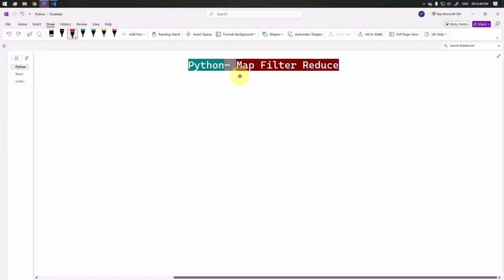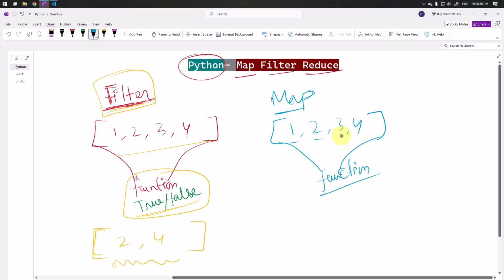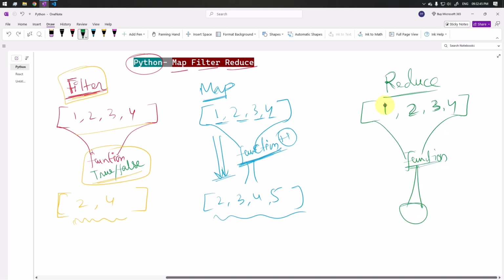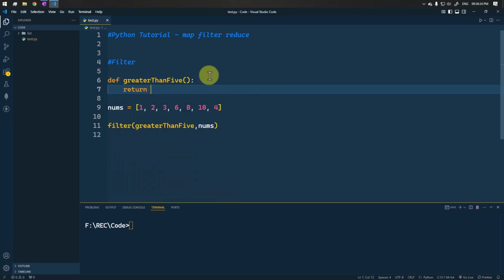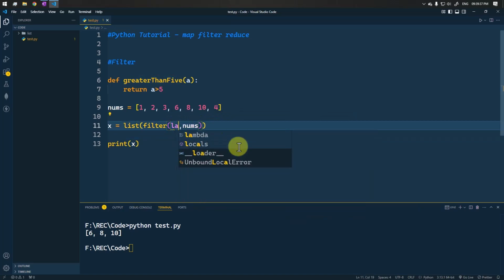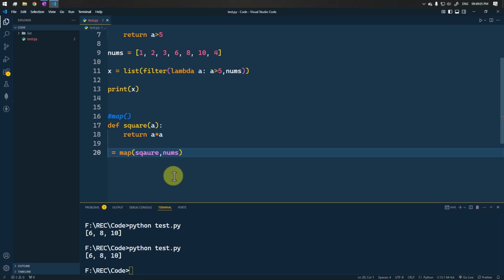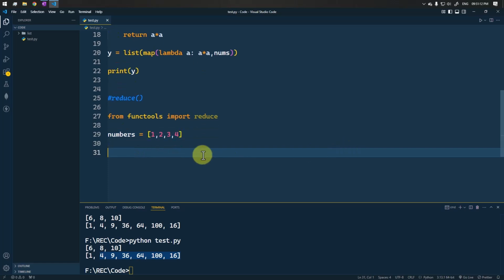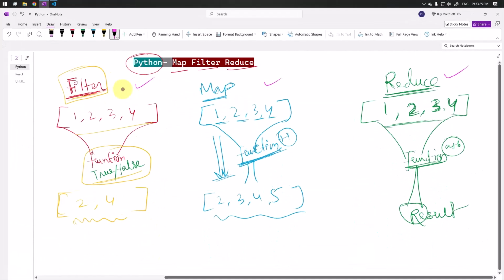40 - Map Filter Reduce in Python | Python Tutorial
- filter() : Filters elements from a sequence based on a condition (returns `True` or `False`).
- map() : Applies a function to each element of a sequence to transform it.
- reduce() : Cumulatively applies a binary function to reduce a sequence to a single value.

📝 Timestamps:
0:00 - intro map filter reduce
2:18 - Filter() function
4:10 - map() function
5:32 - reduce() function
6:42 - Conclusion